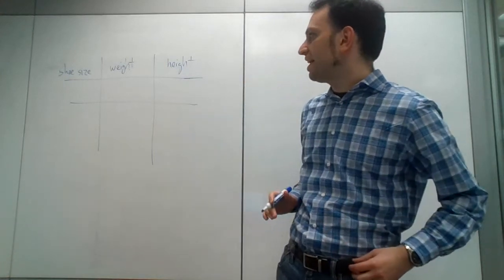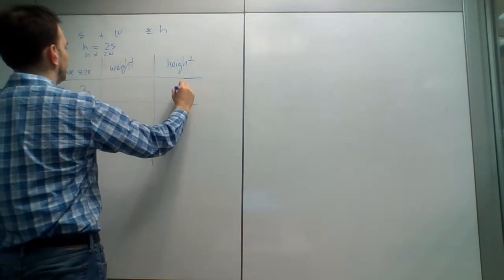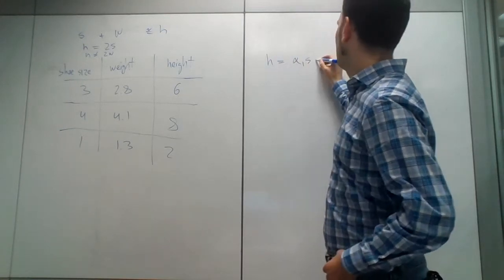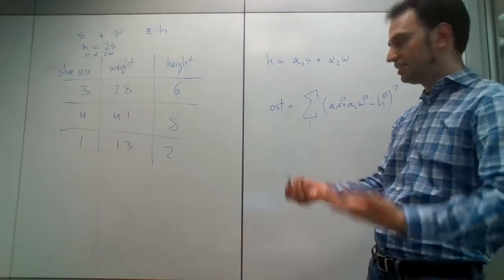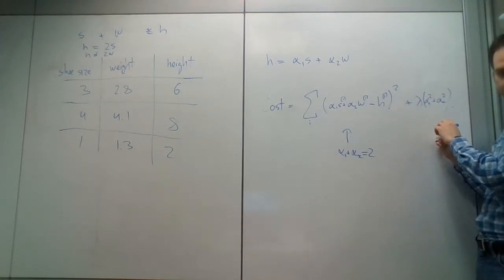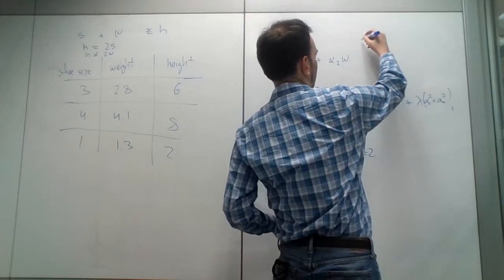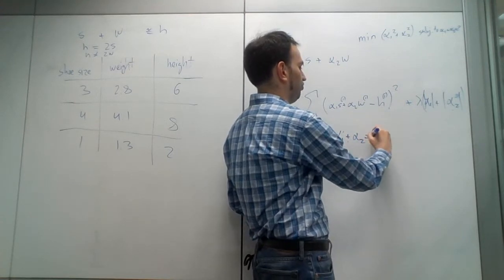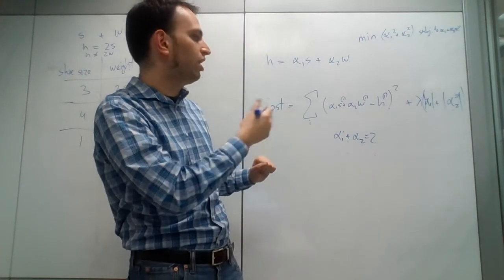CSC411/2515 Why L1 regularization drives some coefficients to 0